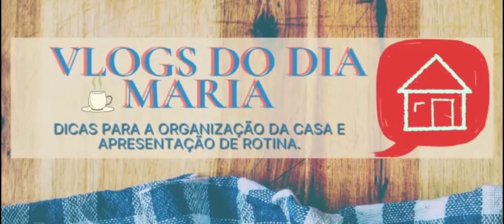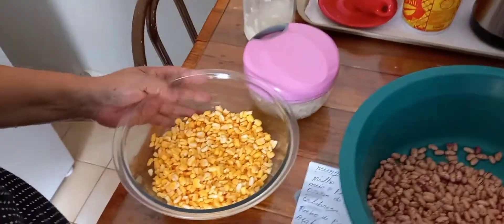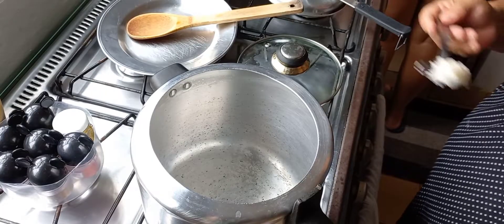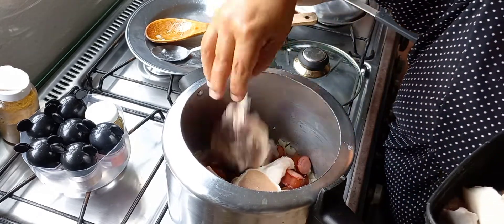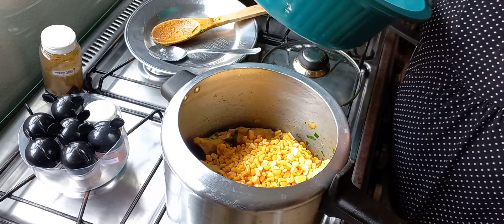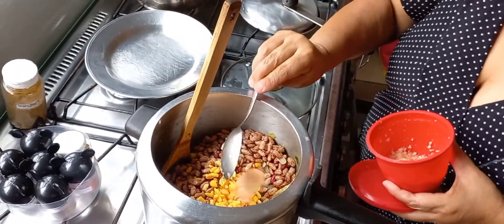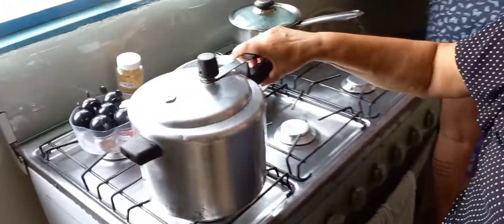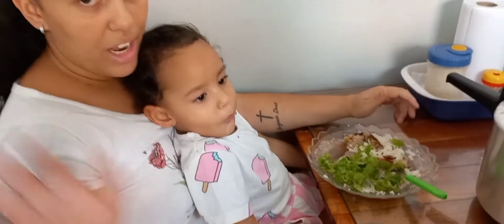MUNGUNZÁ/Almoço de Domingo 😋😍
Olá pessoal, no vídeo de hoje fiz  um delicioso MUNGUNZÁ (comida típica do Nordeste). Espero que vocês gostem. Deus abençõe 🙏 à todos vocês e tenham um  bom domingo.